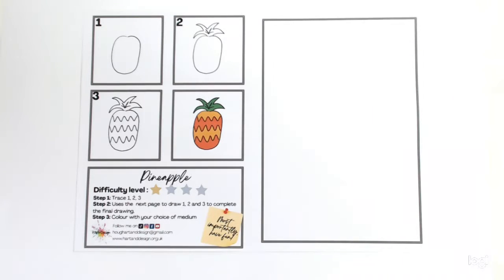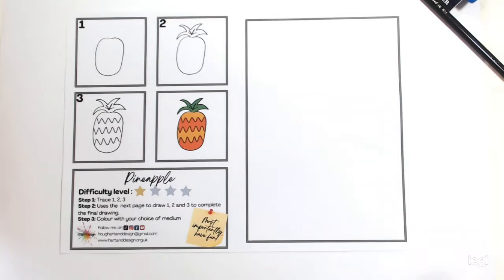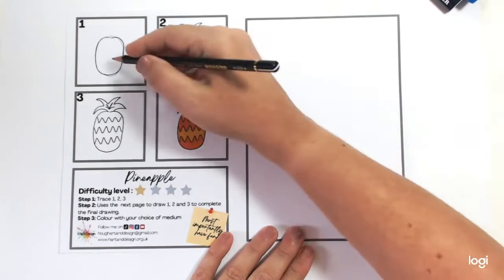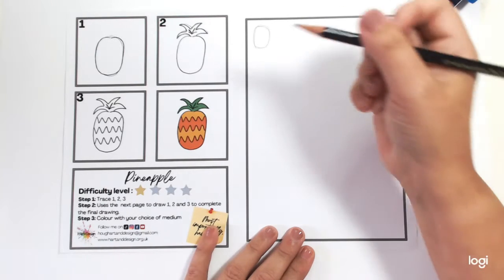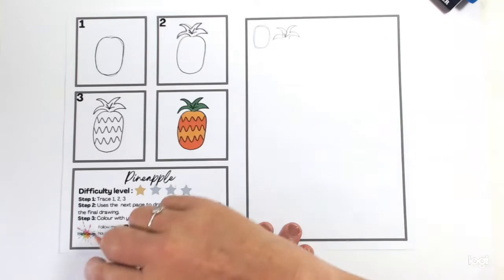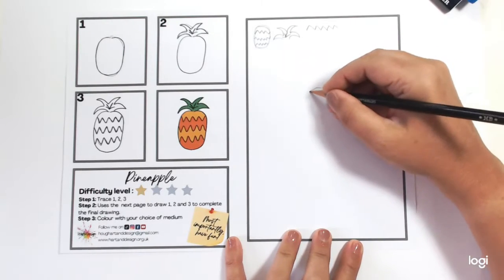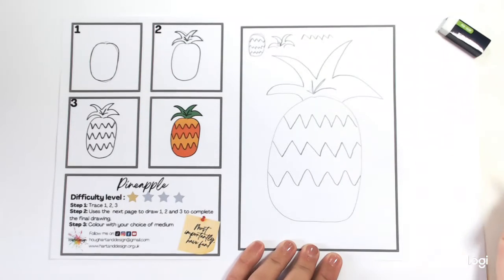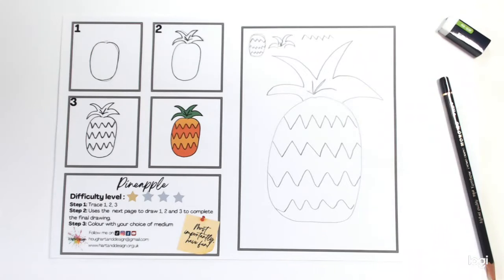How to draw a pineapple - Art / painting lesson tutorial - begiiner 1 star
Get access to all videos in full length with free printable downloads here:

I am a working artist in England and have many of my products in a range of stores and also online on my websites-